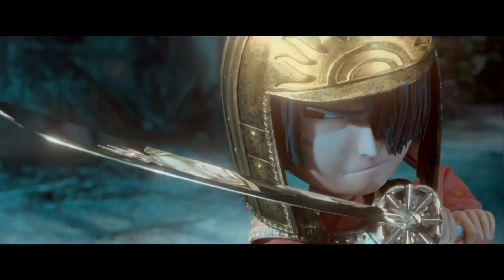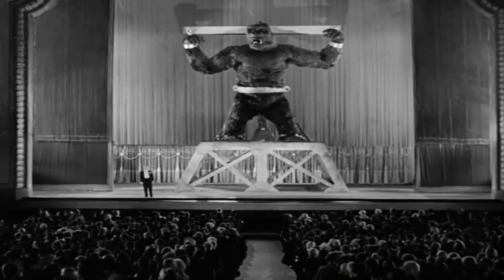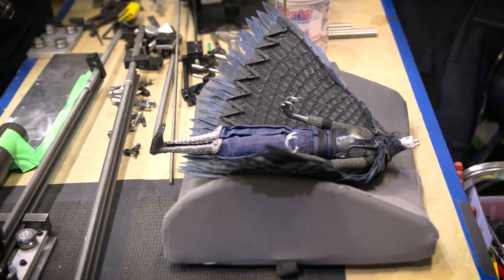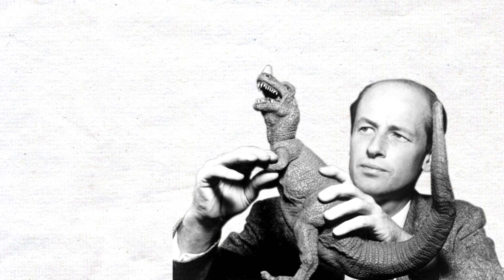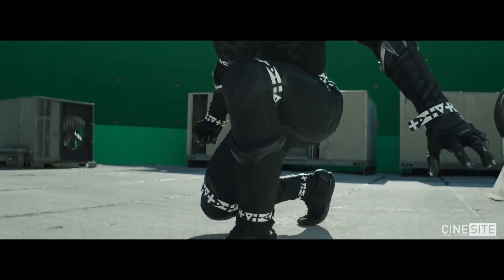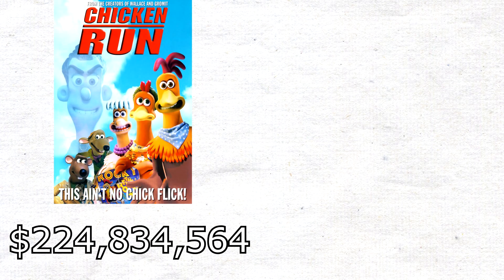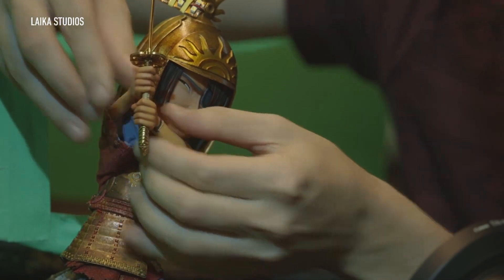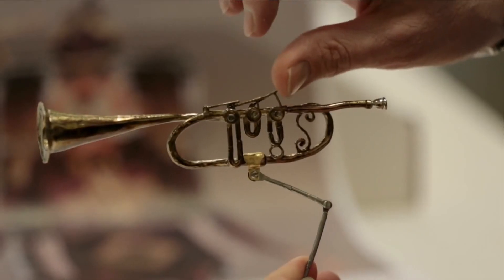Perfectly Imperfect: Stop Motion Animation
Inspired by the recent Kubo and the Two Strings, here's my little homage/ thoughts on stop motion animation. Don't let it die!

The likes of Laika Studios and Aardman Animations are creating truly phenomenal works of art and the amount of effort that goes in to these movies is breathtaking. I hope this video can make someone check out some of their creations.

Here are my thoughts on the art of stop motion animation.
Tune in for more reviews | news | vlogs | more!

Hey if you liked this video, make sure you hit that Like button, and why not subscribe so you can stay up to date with my videos as I make more. And make sure to tell your friends, because sharing is caring! Go on... It's free!